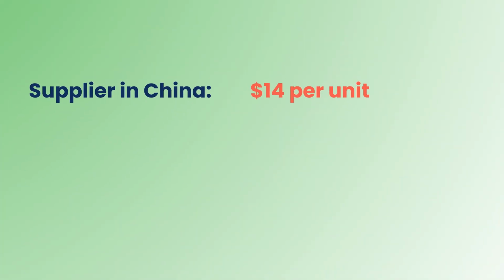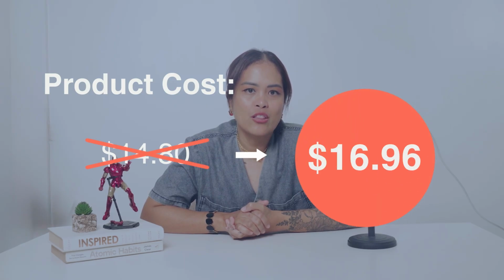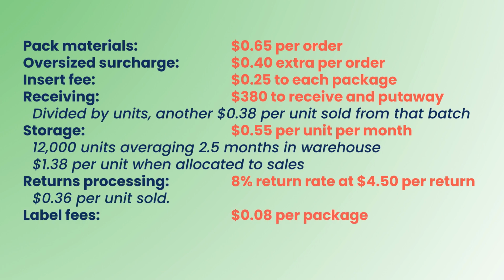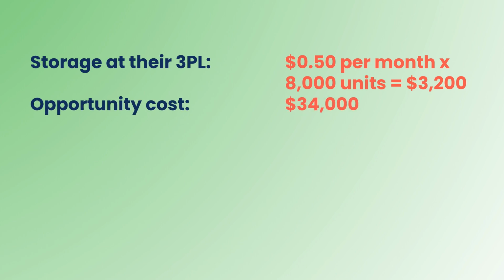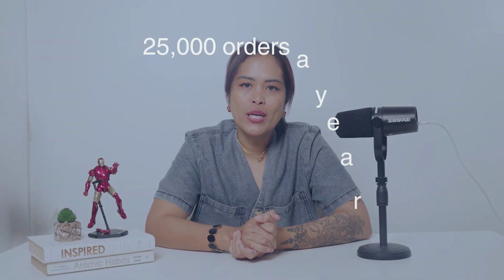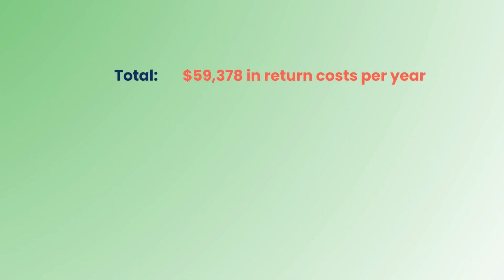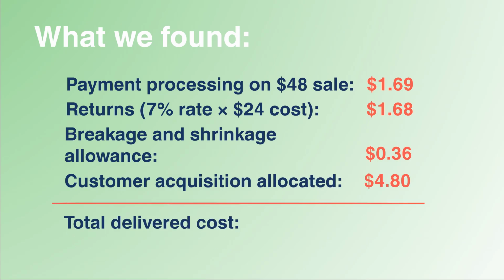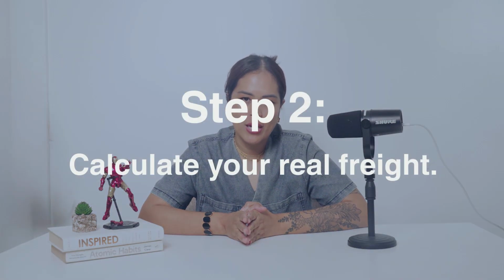Your Real Unit Cost Is Probably DOUBLE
Your true ecommerce fulfillment cost is almost always higher than your purchase order says — and this video shows you exactly why.

Most DTC founders price products using the supplier invoice and nothing else. But once you layer in inbound freight, storage fees, pick-and-pack, returns processing, and shrinkage, that $12 unit can land at $27 or more. In this video, we break down four real brand case studies to show where the money disappears, which cost categories founders consistently undercount, and how a delivered-cost audit changes your pricing and purchasing decisions immediately.

What you'll learn:
0:00 Intro: Why your unit cost is probably double
2:15 The four hidden cost categories eroding your margin
7:40 Real brand case studies: where the losses were hiding
13:00 How to use the cost audit template to find your true number

Comment AUDIT to receive the free cost audit template referenced in this video. Ready to dig deeper into your numbers with an expert? Book a free supply chain audit at movesupplychain.com.

I’m a supply chain expert with years of hands-on experience helping small and medium e-commerce businesses streamline operations, reduce costs, and scale efficiently. My background in assembling high-performing fractional teams and delivering innovative solutions has empowered countless businesses to overcome supply chain challenges and achieve sustainable growth. If you’re looking for actionable insights, proven strategies, and a supportive partner on your journey, you’re in the right place.